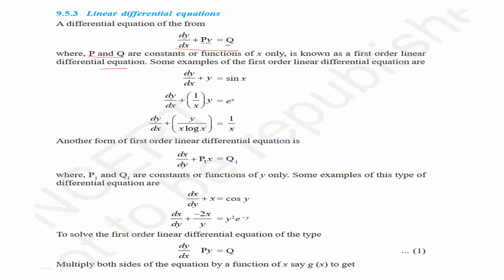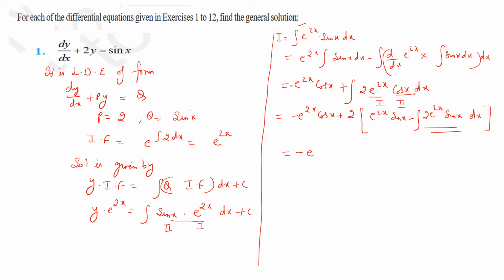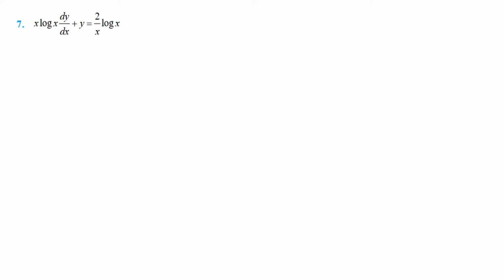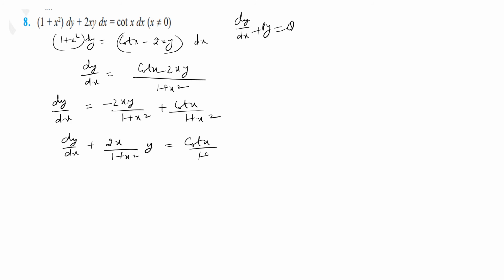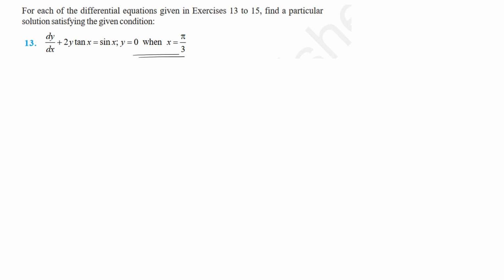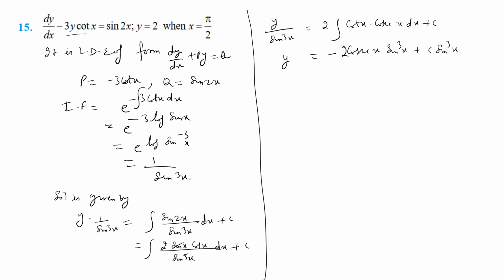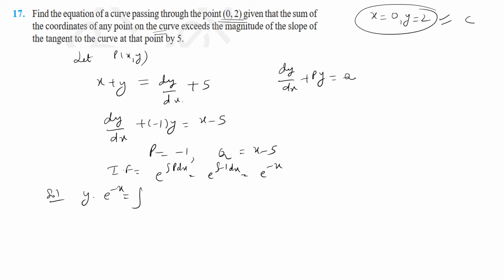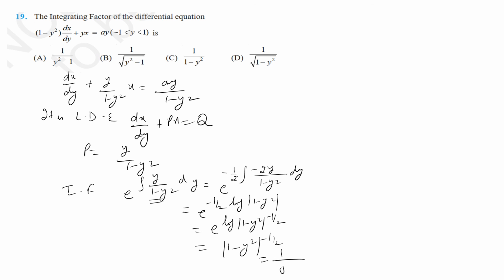LINEAR DIFFRENTIAL EQUATIONS | CHAPTER - 9 | CLASS - XII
In todays video we will be doing the questions of exercise - 9.6